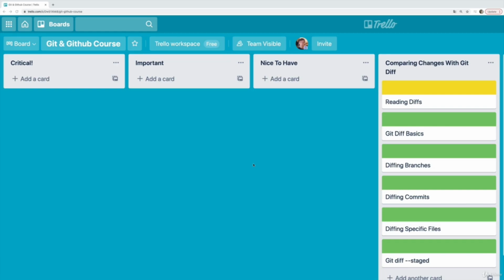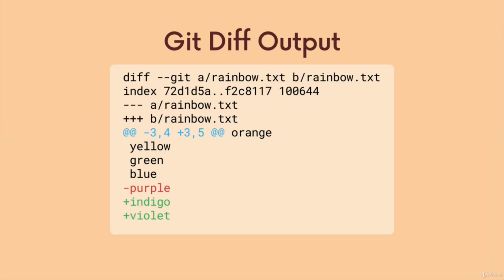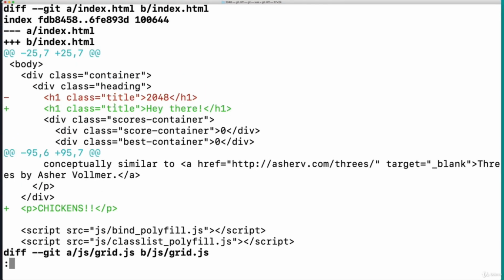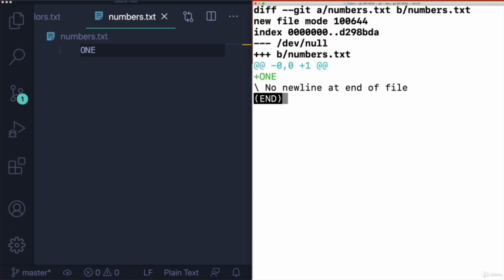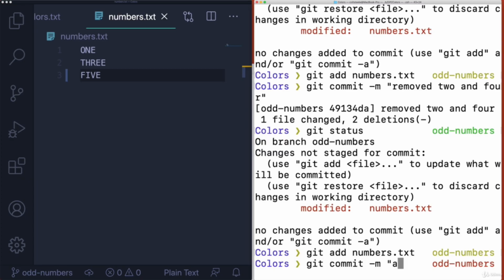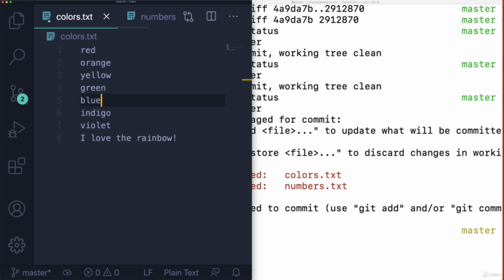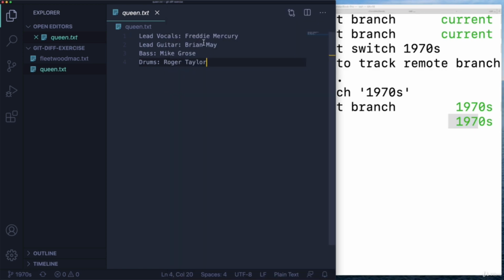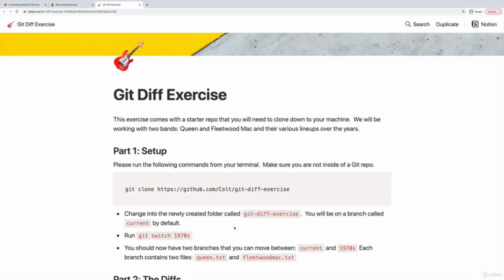[08] Comparing Changes With Git Diff || Visions of Dark Infinity